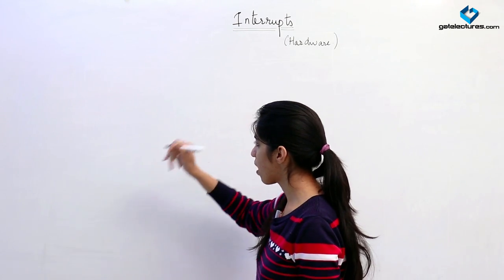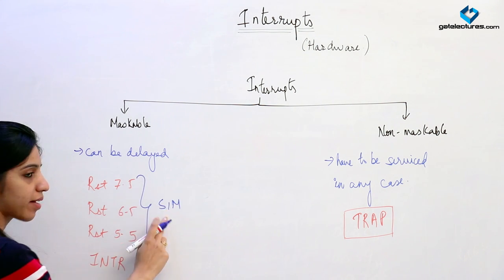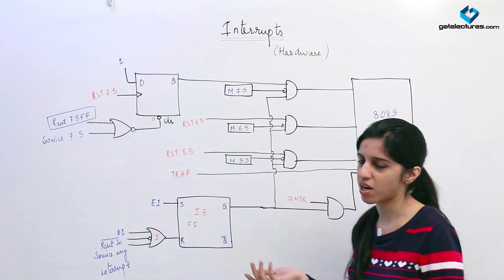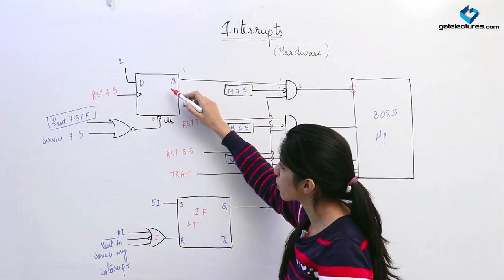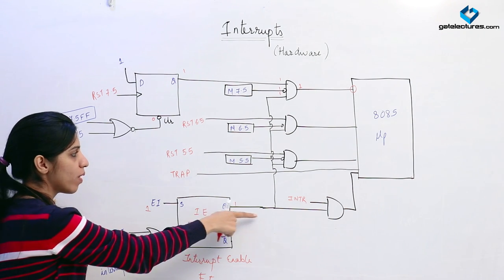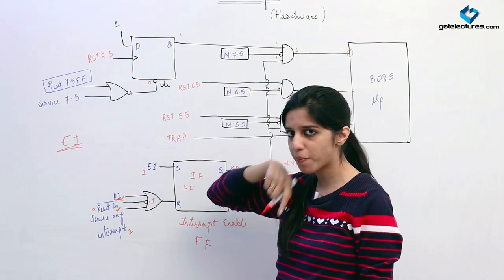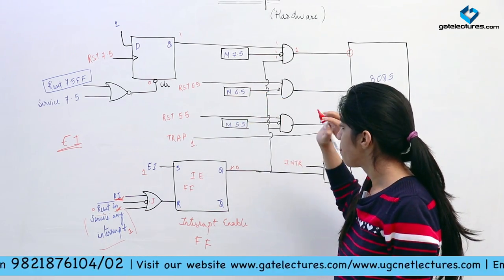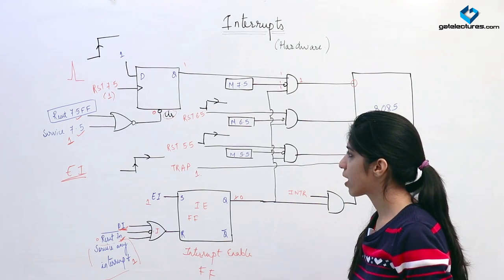05 Interrupts in 8085 Microprocessor Part - 2 Maskable and Non Maskable Interrupts trap ies